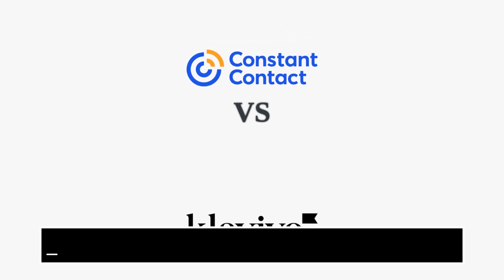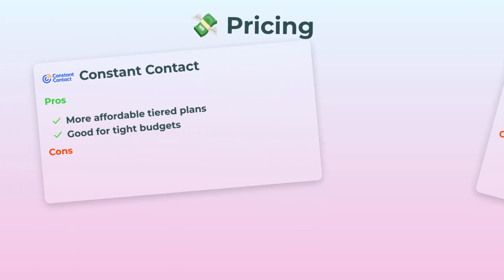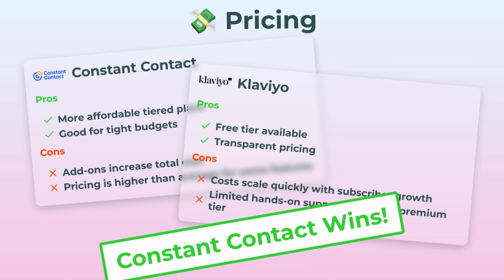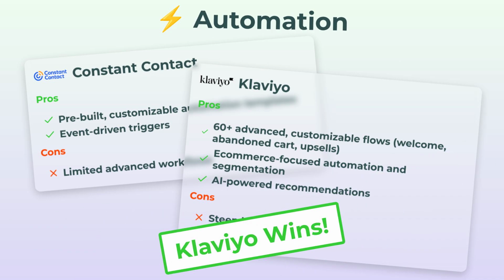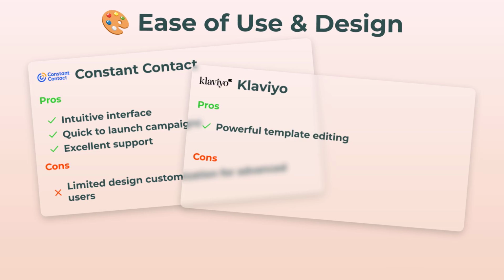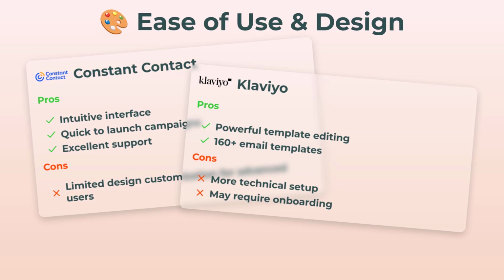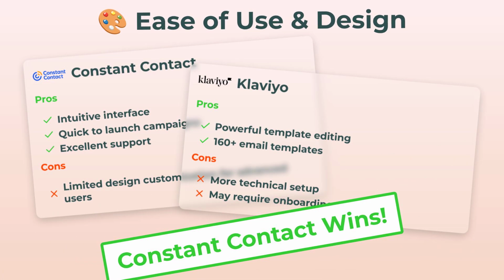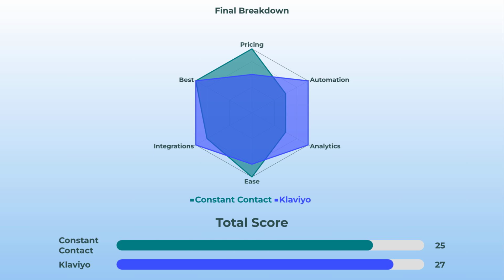Constant Contact vs Klaviyo | Best Email Marketing Platform 2025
Looking for the best email marketing platform in 2025? In this detailed comparison tutorial, we'll dive deep into Constant Contact vs Klaviyo to help you choose the right solution for your business.

Timestamps:
00:00 - Introduction
01:25 - Overview & Pricing Comparison
04:05 - Features & Templates
07:30 - Integrations & Automation
10:15 - Ease of Use (Desktop & Web Platforms)
13:00 - Analytics & Reporting
15:30 - Customer Support & Resources
17:05 - Pros & Cons
19:20 - Which Platform Should You Choose?

Whether you're a small business owner or an e-commerce marketer, discover which tool fits your needs best. We'll break down supported platforms, key features, and give honest insights on deliverability and automation.